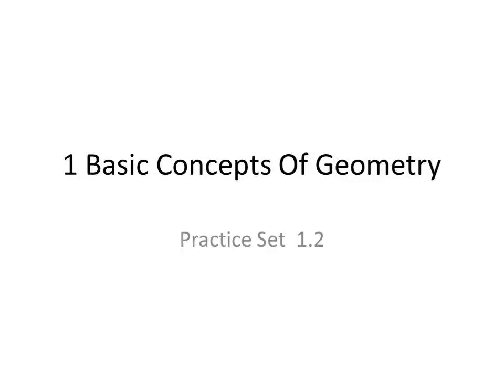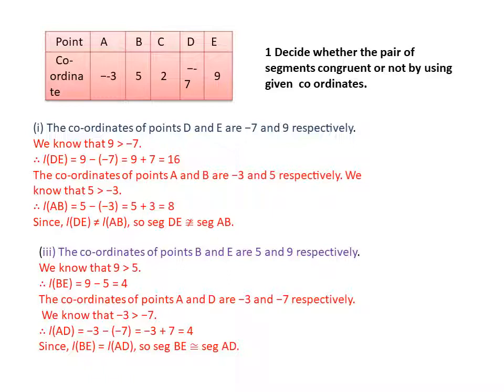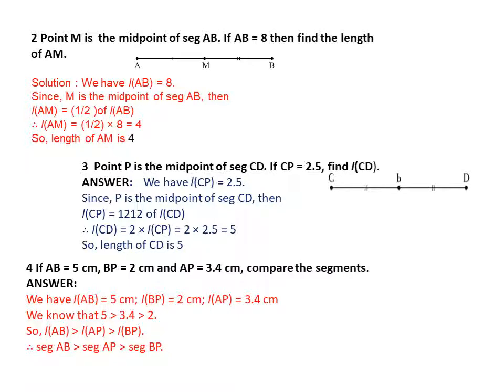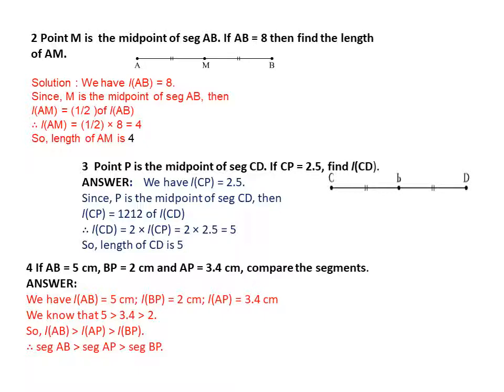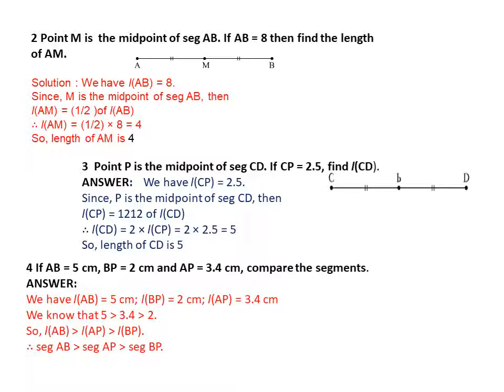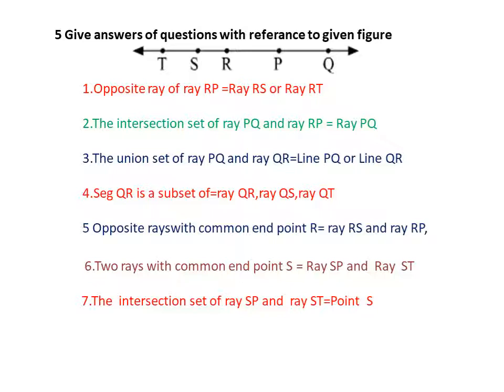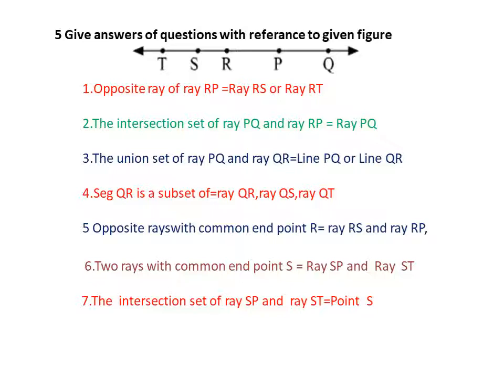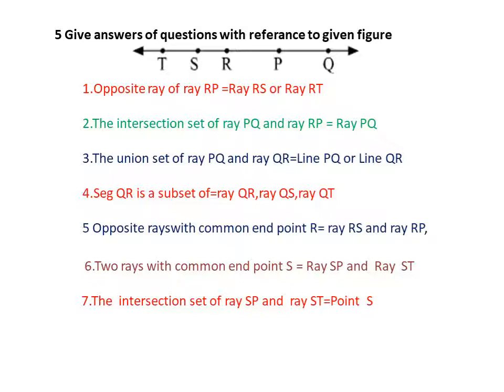1 Basic Concepts Of Geometry Ex 1 2 1